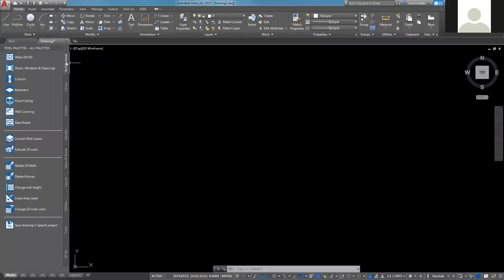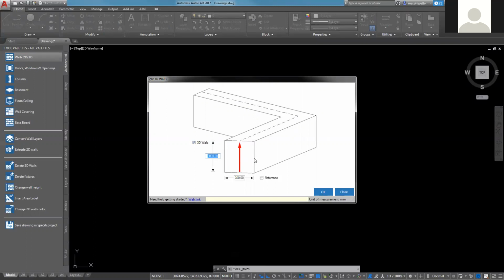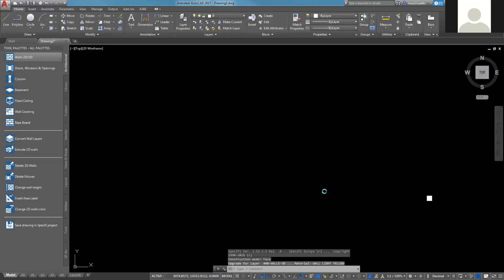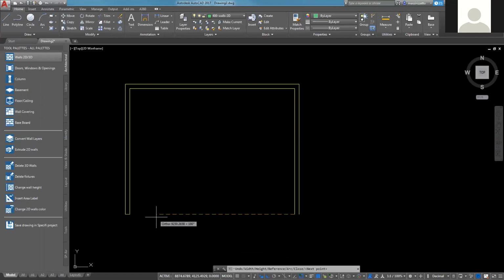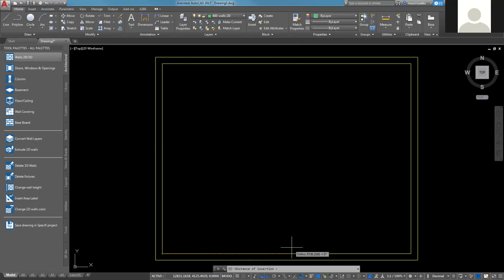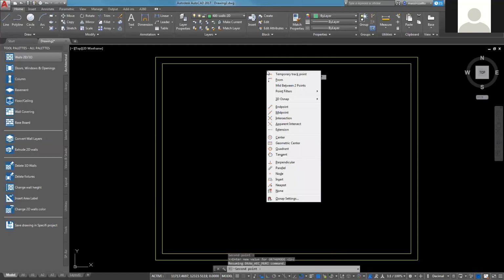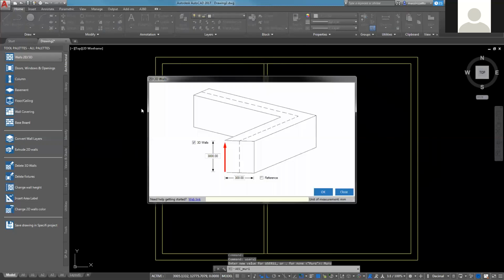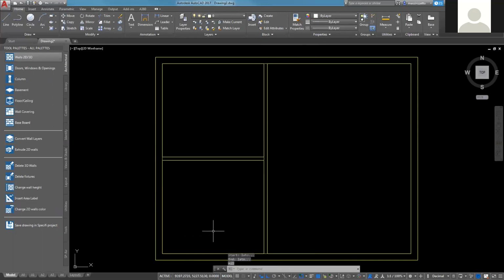How to insert 2D-3D walls